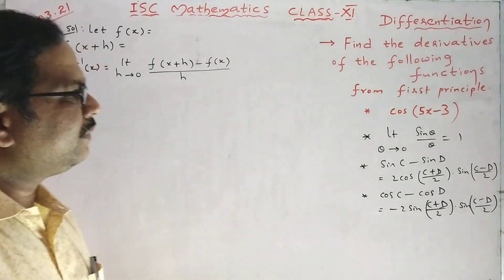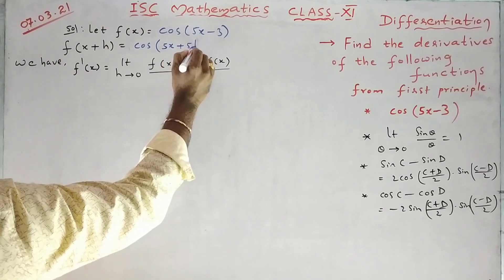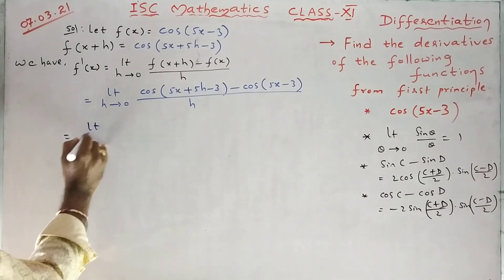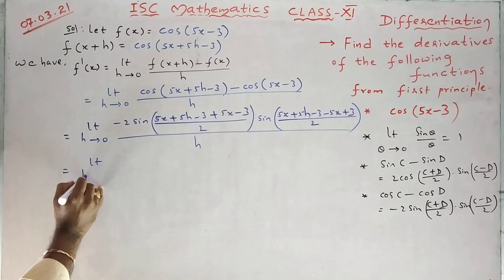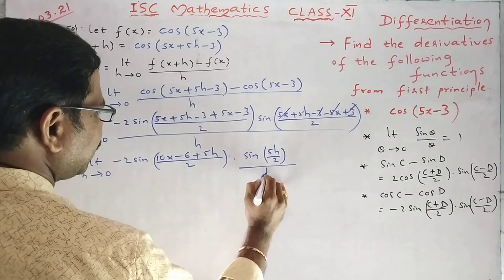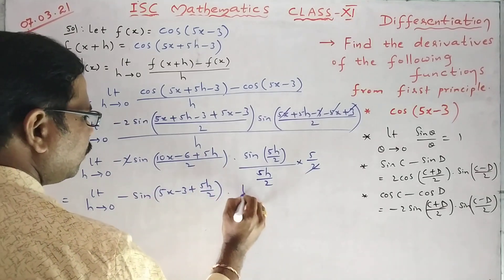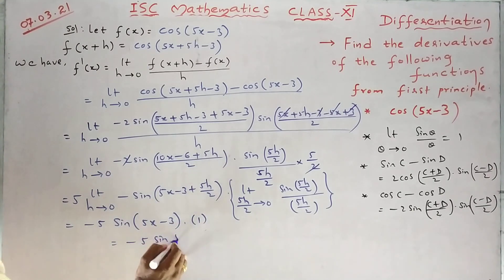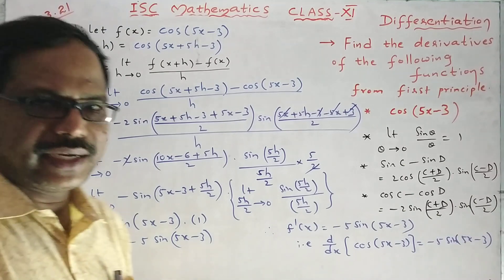Q.No.25(iv)|Ex.13.5|ISC Mathematics| Class11|Derivatives |Ml Aggarwal solutions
Problems on derivatives